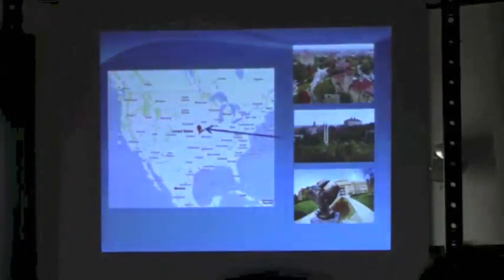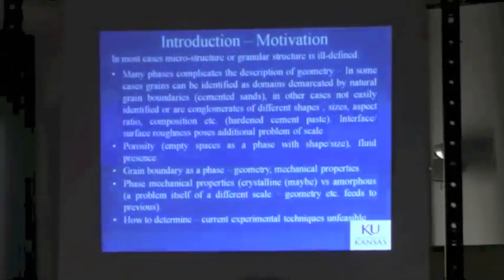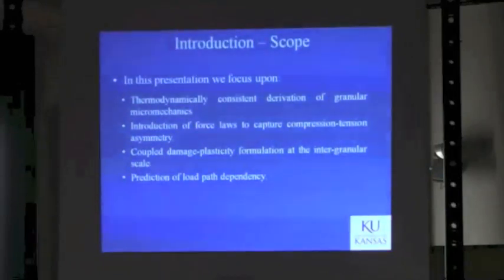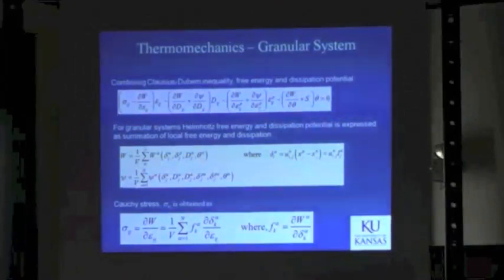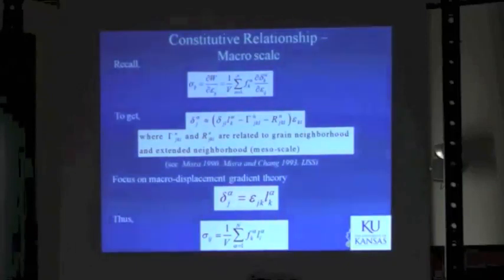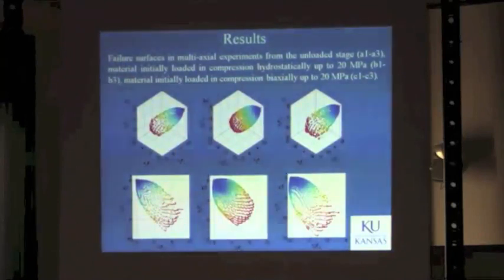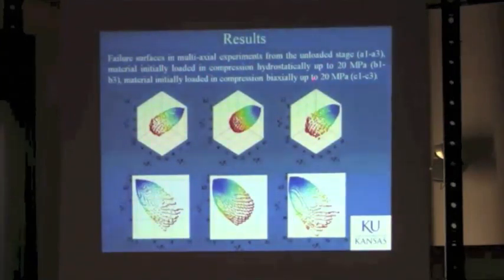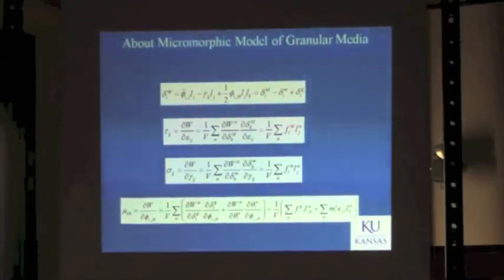A. Misra: "Granular micromechanics and load path dependency"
Title: Granular micromechanics and load path dependency